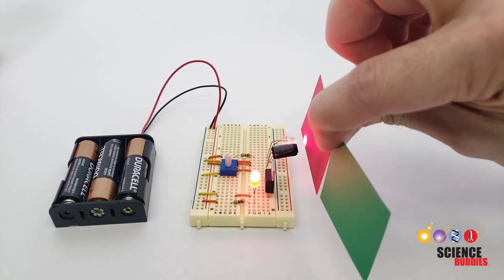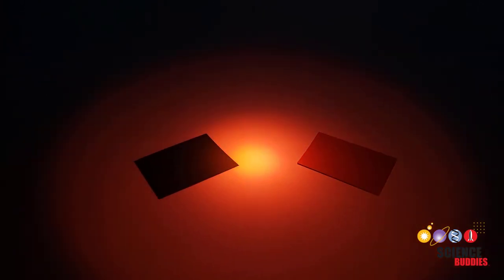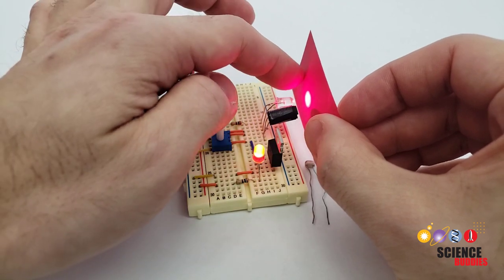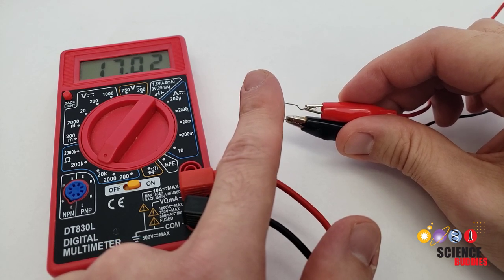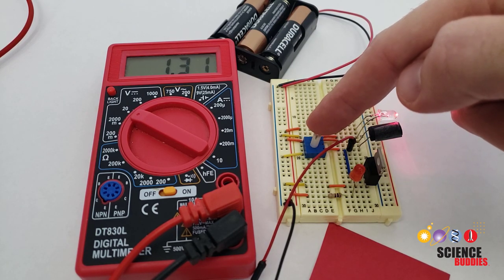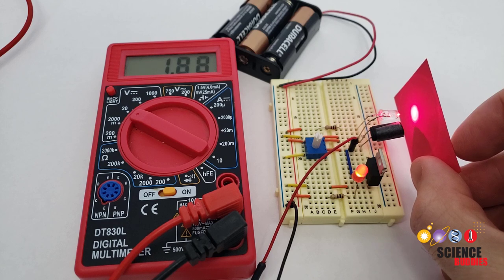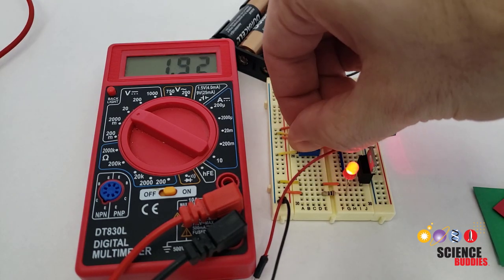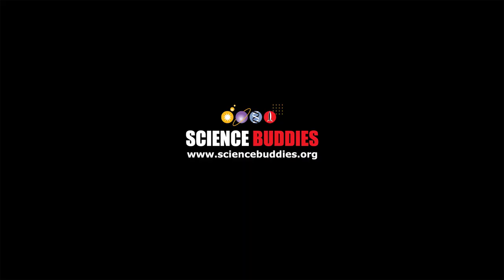Simple Color Detection Circuit | Science Project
Written instructions for this color detection circuit science project, including a parts list and circuit diagram, are available on the Science Buddies